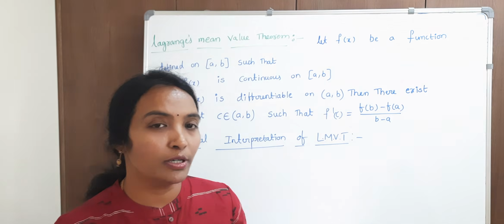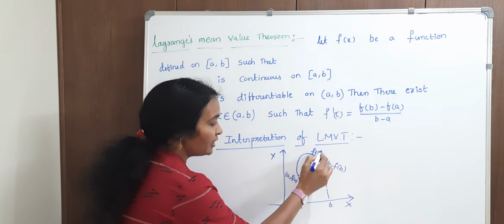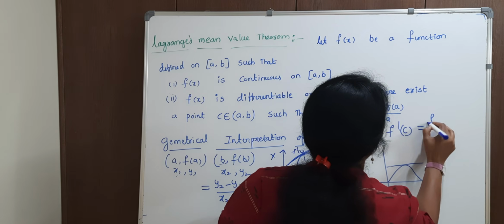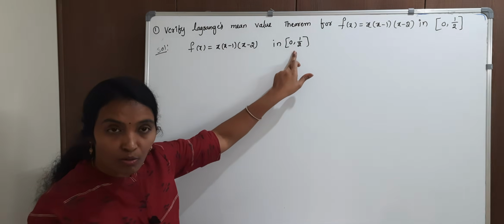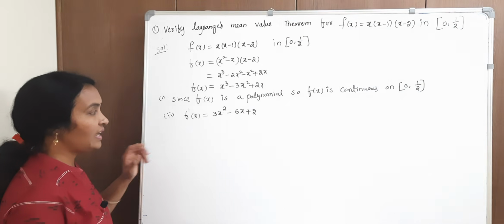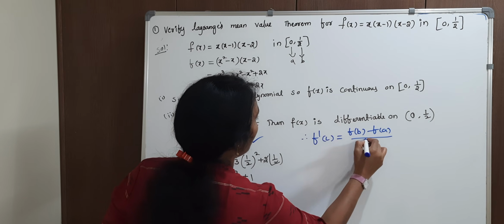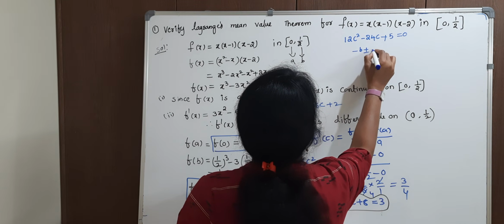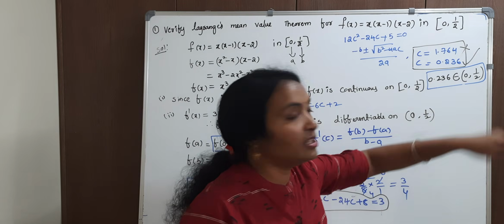M1 R25/R23 JNTU CALCULUS | Most IMP Lagranges Theorem Problems | Calculus Engineering Mathematics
Whatsapp For first Years
this topic is related to mean value theorems.so many examples and previous papers questions are explained here.